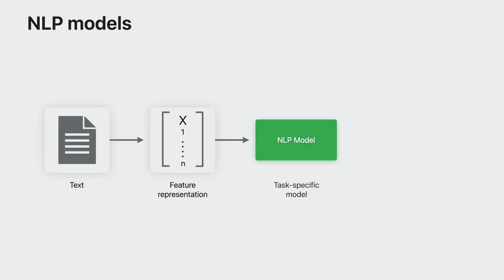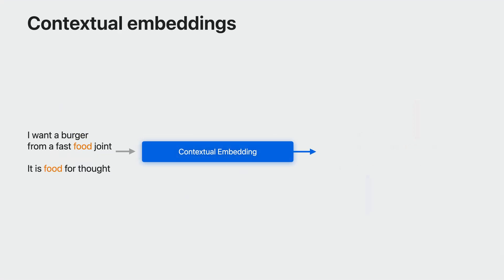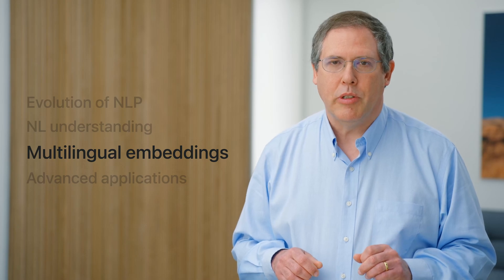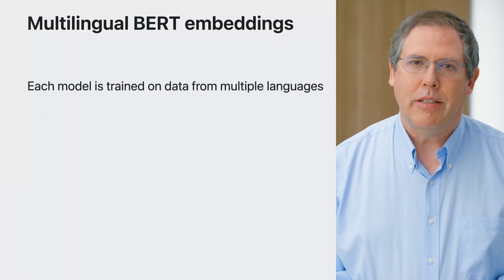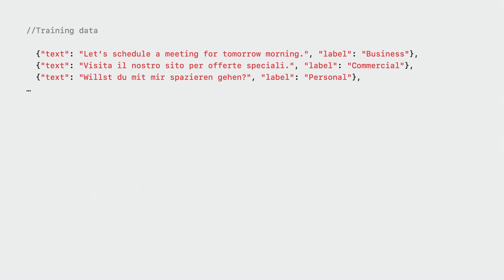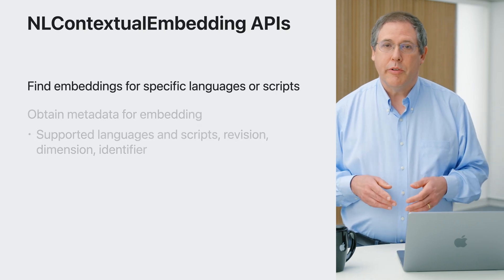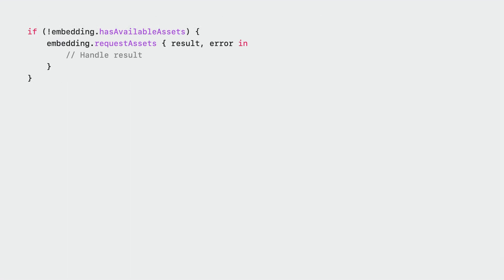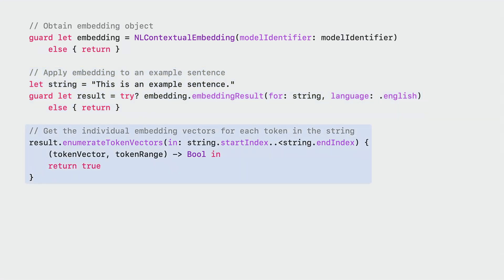WWDC23: Explore Natural Language multilingual models | Apple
Learn how to create custom Natural Language models for text classification and word tagging using multilingual, transformer-based embeddings. We’ll show you how to train with less data and support up to 27 different languages across three scripts. Find out how to use these embeddings to fine-tune complex models trained in PyTorch and TensorFlow.

For more on Natural Language, check out "Make apps smarter with Natural Language” from WWDC20.